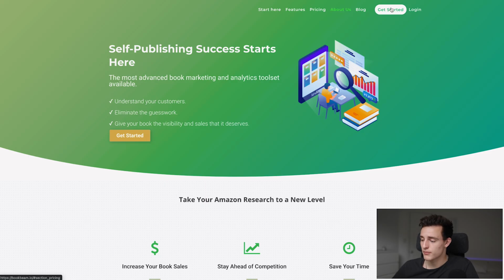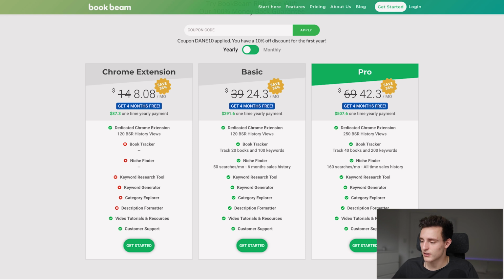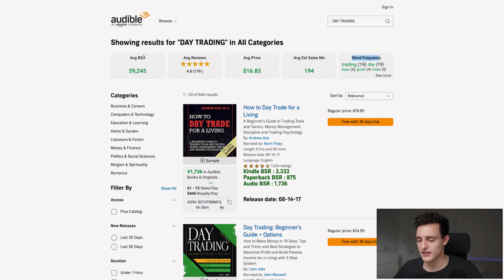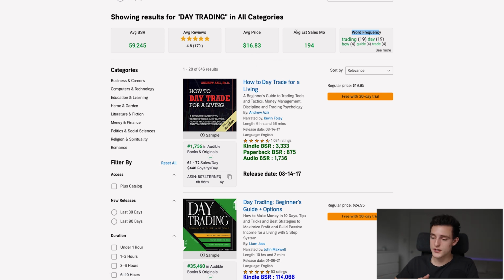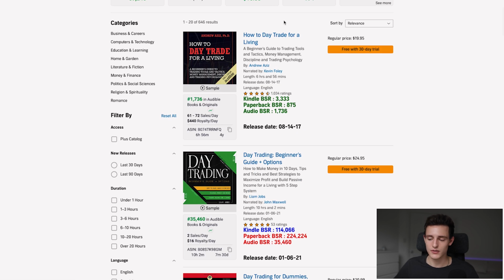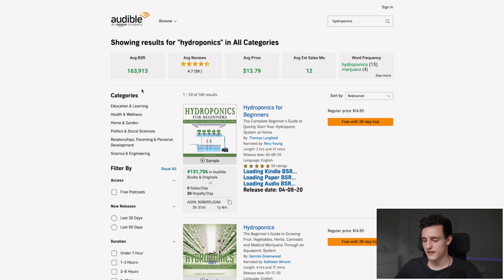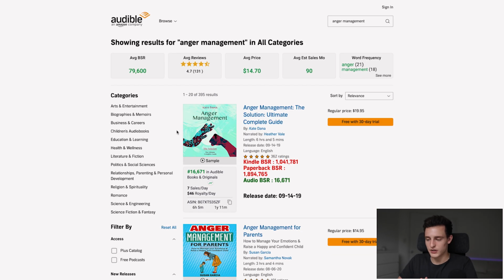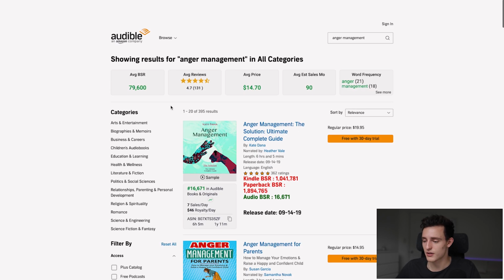NEW Keyword Research Method For Audible ACX Using Bookbeam!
In this video, I go over a new way to perform keyword research to find profitable keywords on Audible/ACX for your Amazon Kindle Direct Publishing business (Amazon KDP). With Bookbeam's new update, we can use their Chrome Extensions to find keywords easily on Audible to make audiobooks about!